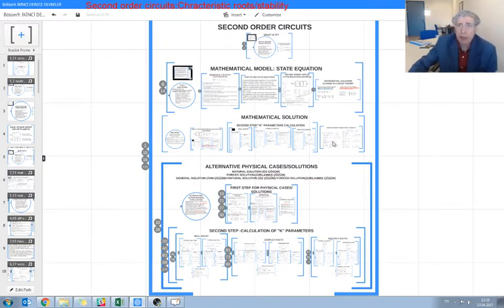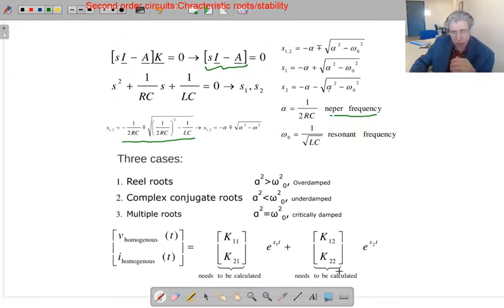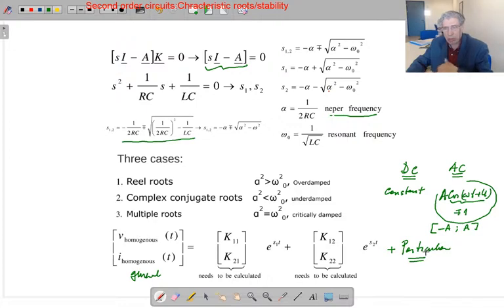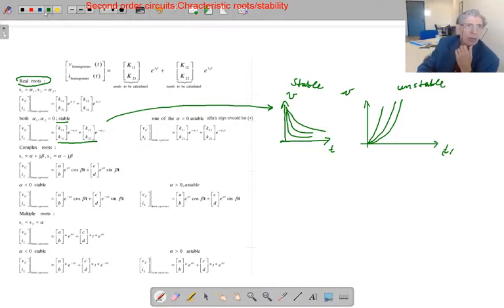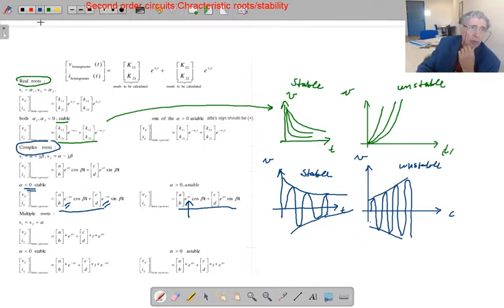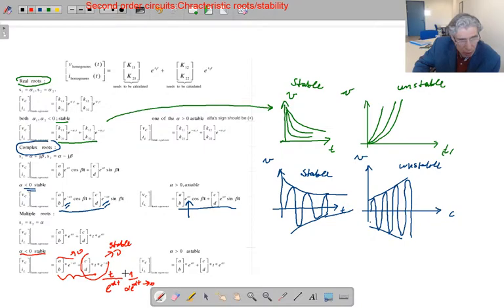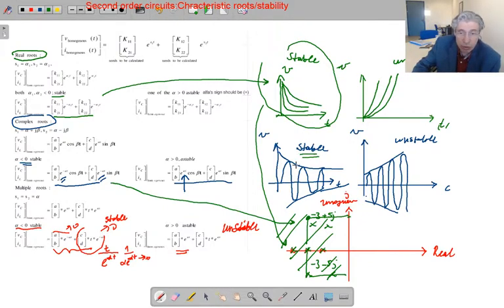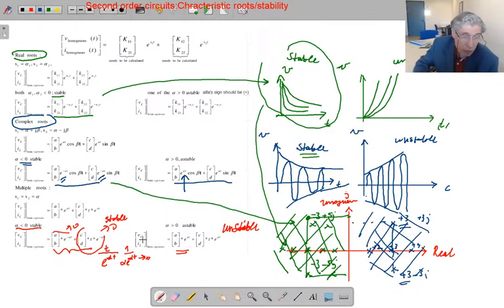Ch9-5 roots stability